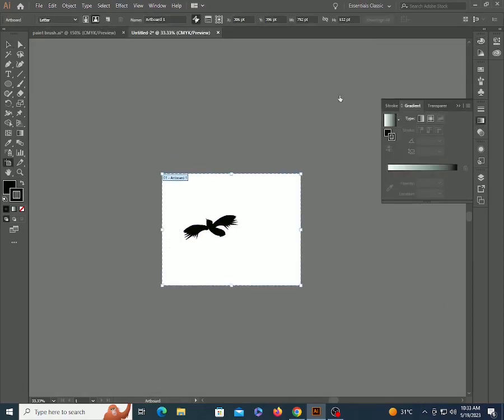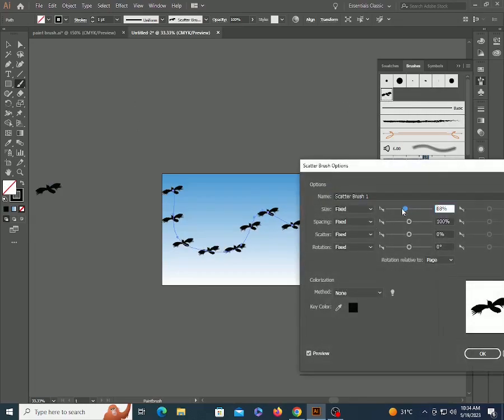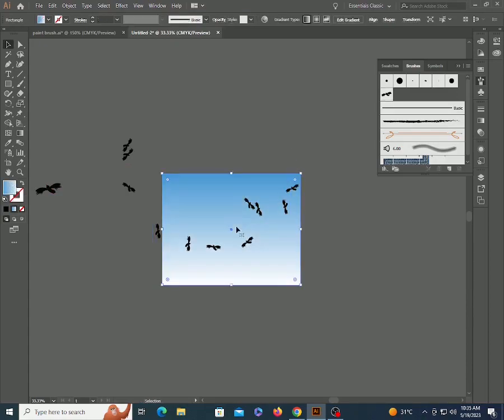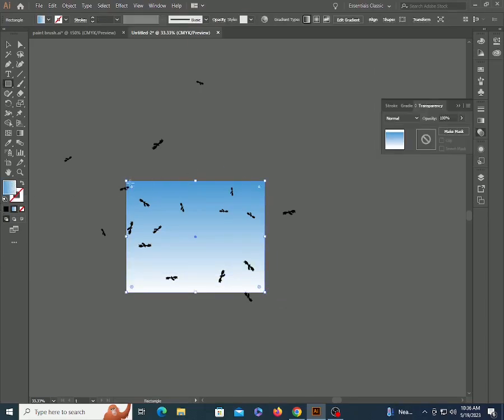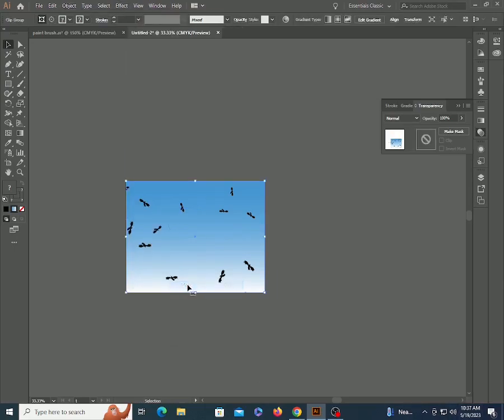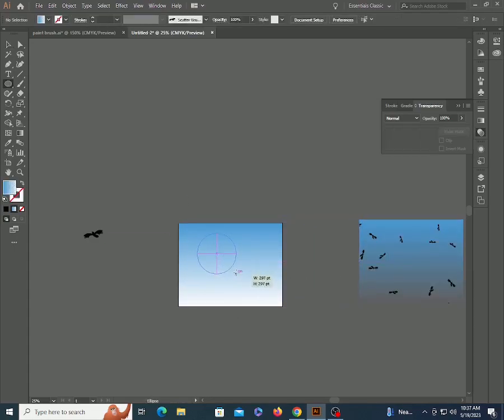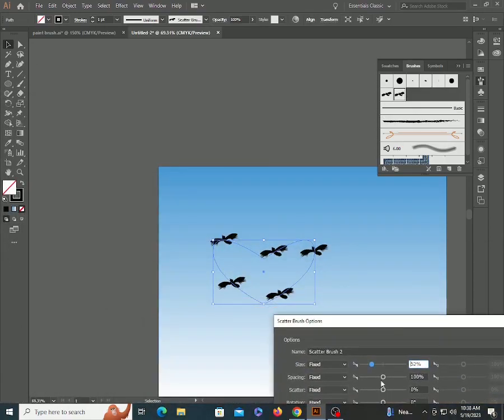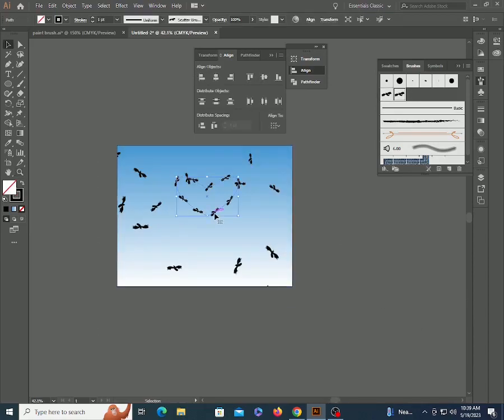chapter 14: How to use Scatter Brush in Adobe Illustrator CC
In this video you will learn how to use scatter brush in adobe illustrator cc. what is scatter brush. As we will in art brush that how to create brush. This time we will create brush from bird drawing. scatter brush simply spread your brush object on your page. we will use bird illustration by using scatter brush. There are different types of settings. like angle, size and rotation. As we learn in paintbrush tool setting fixed and random value option. we will use these settings and will create birds illustration in heart shape. In the end we will have a amazing birds illustration on sky.